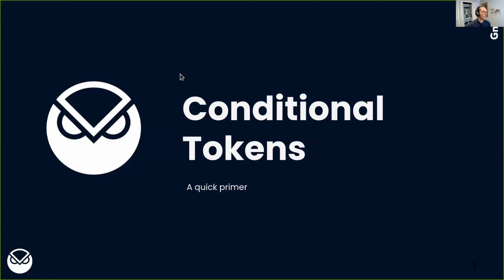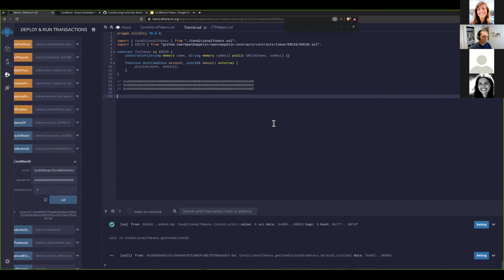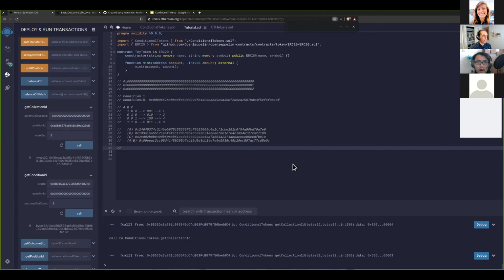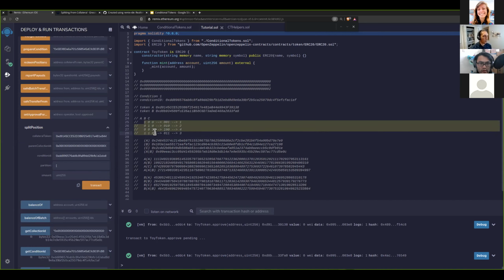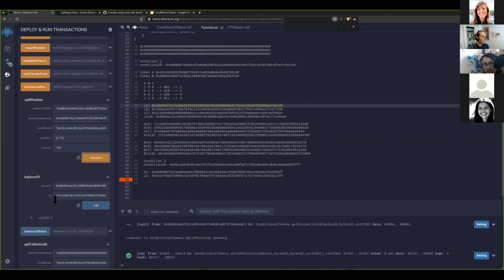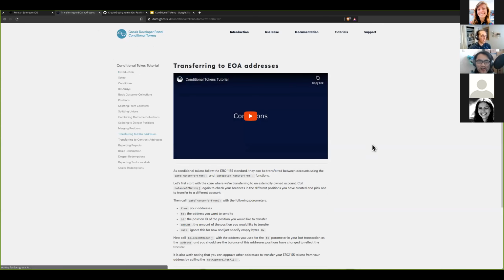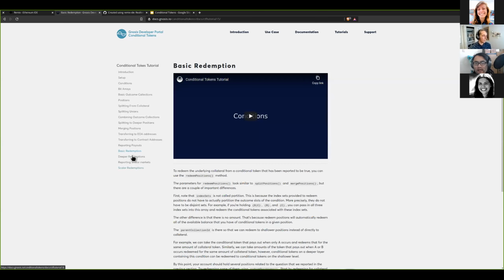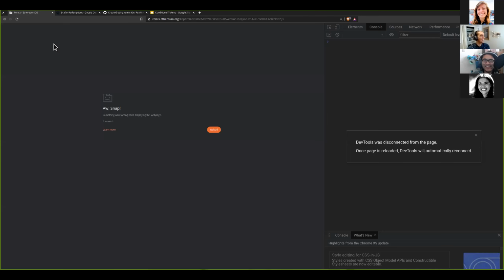Conditional Tokens Framework Technical Workshop, ETHOnline 2020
Presentation by Conditional Tokens Framework Product Manager Auryn Macmillan and Developer Alan Lu at ETHOnline for CTF Prize